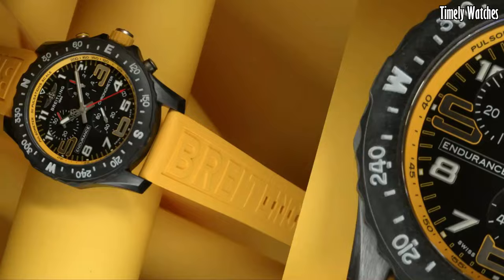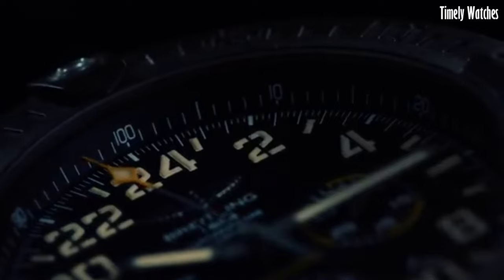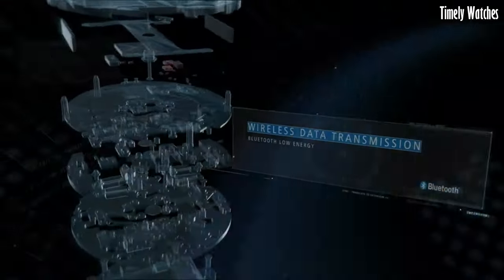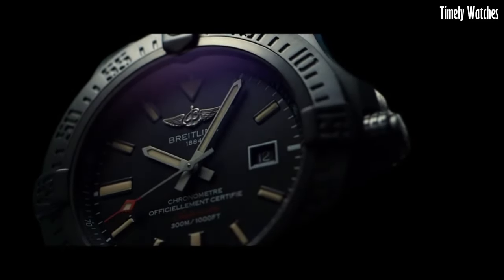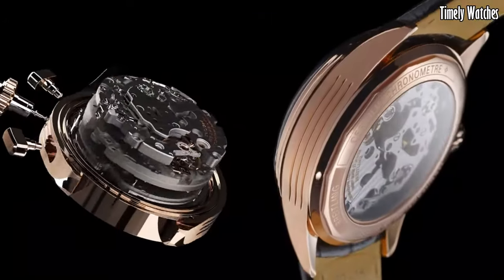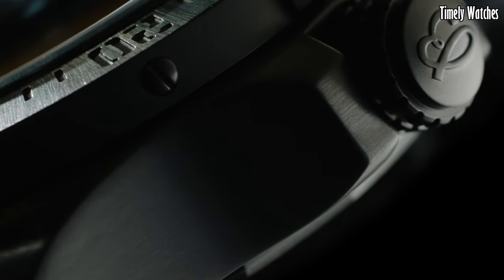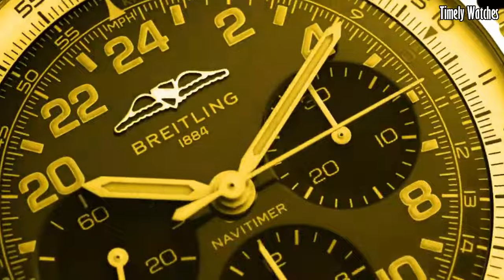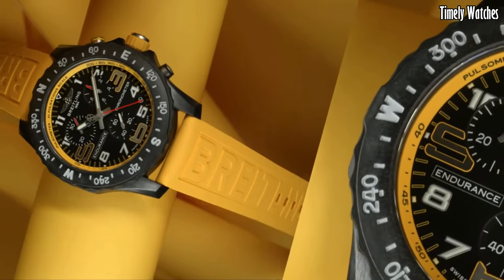Top 7 Best Breitling Watches for Men Buy 2024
10.Breitling Navitimer Rattrapante Watch

09.Breitling Superocean 44 Special Watch

08.Breitling Colt Chronograph Automatic Watch

07.Breitling Avenger Hurricane Military Automatic Watch

06.Breitling Exospace B55 Yachting Watch

05.Breitling Avenger BlackBird Mens Watch

04.Breitling Premier Heritage

03.Breitling Avenger II Seawolf Watch

02.Breitling Navitimer Cosmonaut

01.Breitling Endurance Pro